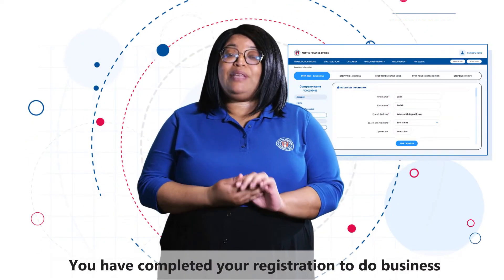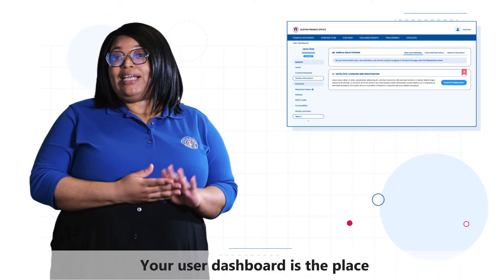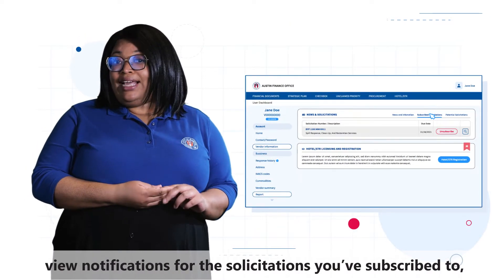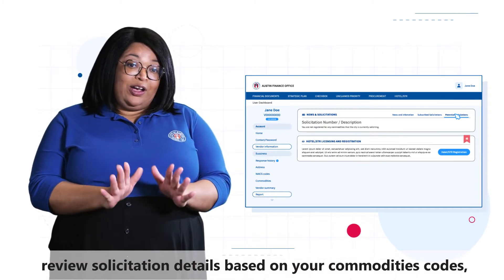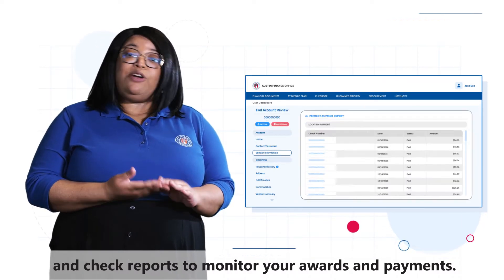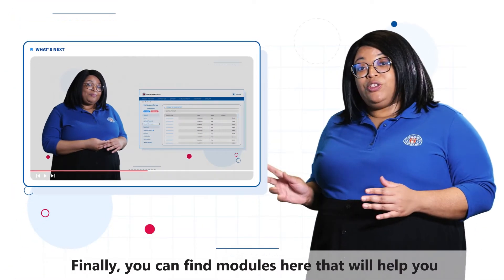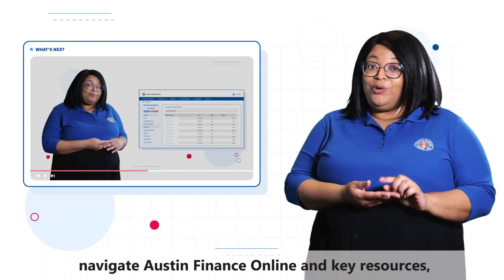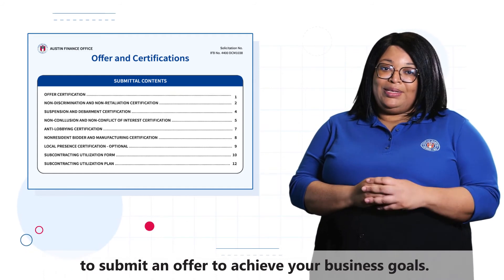What's Next After Registration